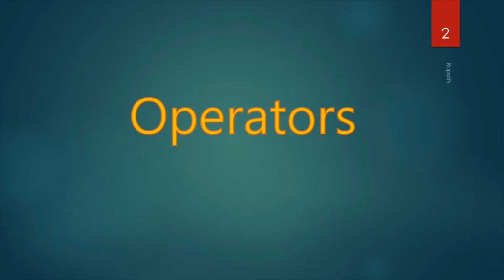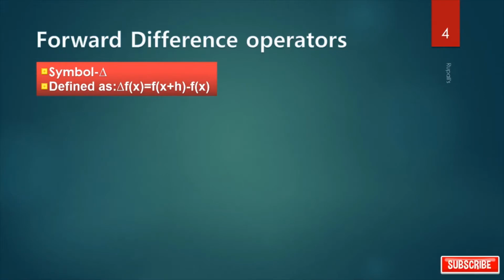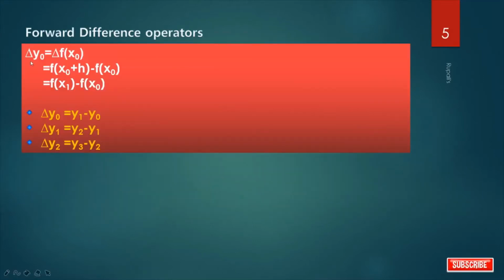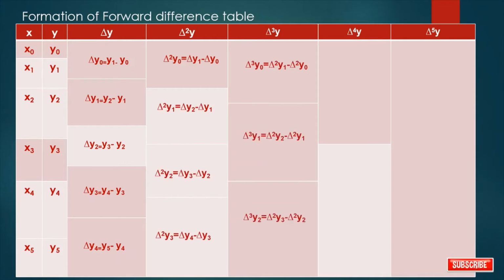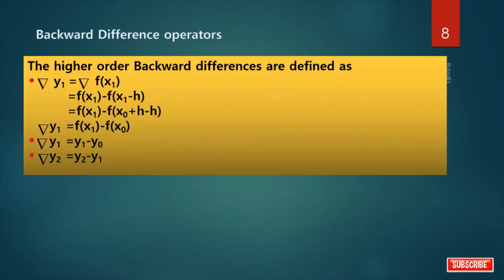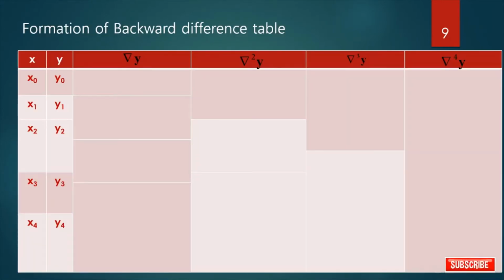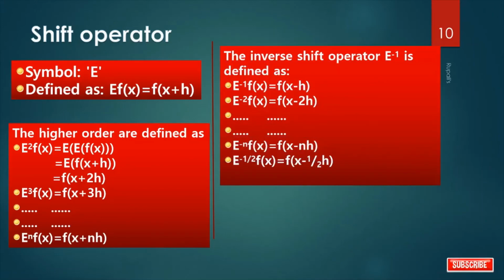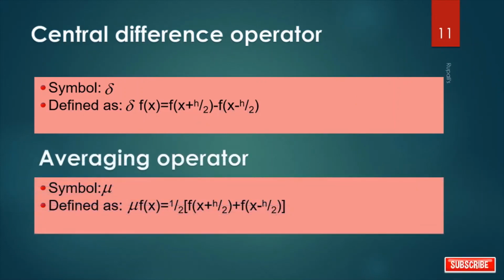💮🌞INTRODUCTION OF OERATORS IN NUMERICAL ANALYSYS(PART-1)💮🌞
Difference operators. Forward Difference operators. Formation of Forward difference table. Backward Difference operators...Formation of Backward difference table. Shift operator. Central difference operator. Averaging operator.